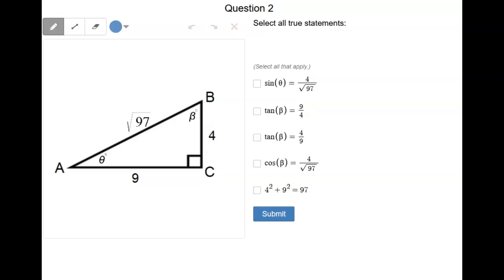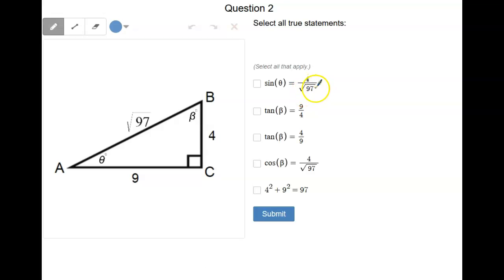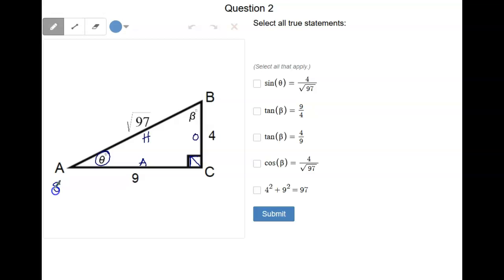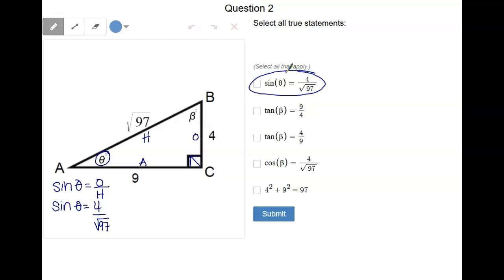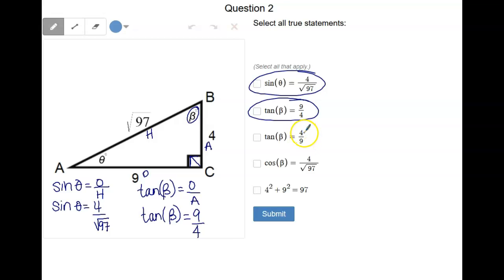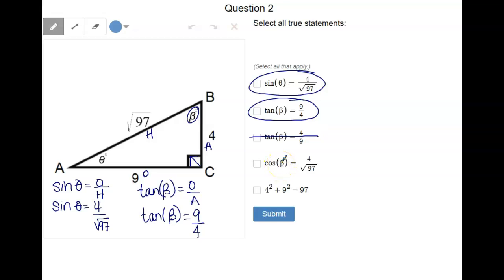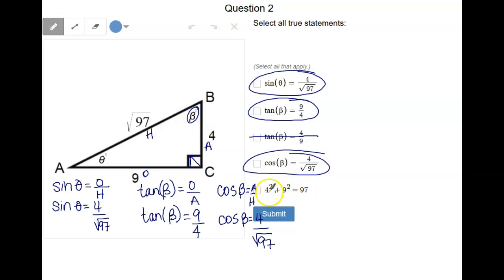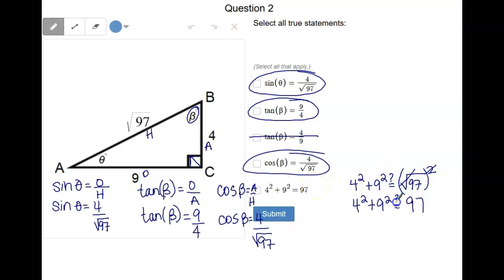IM Geom U4 Review q2